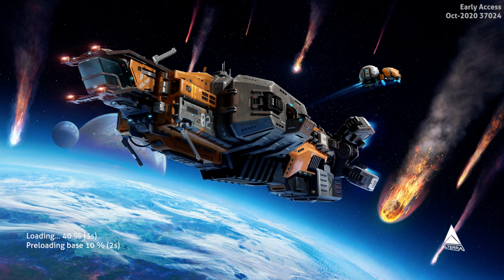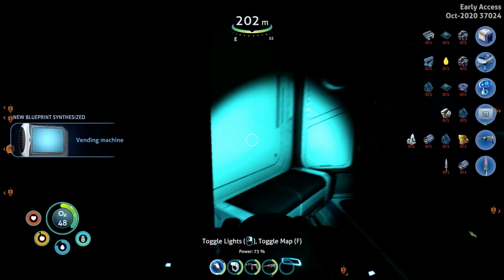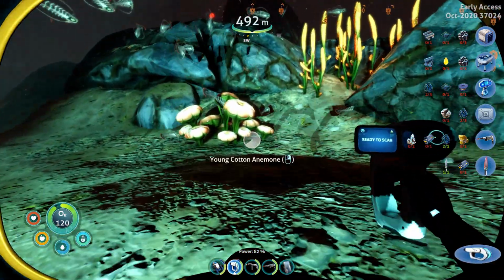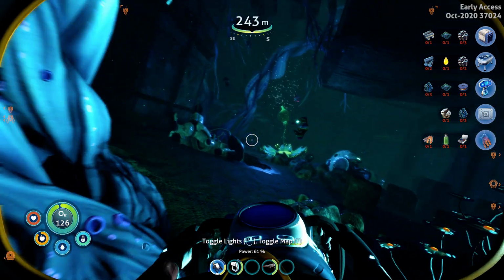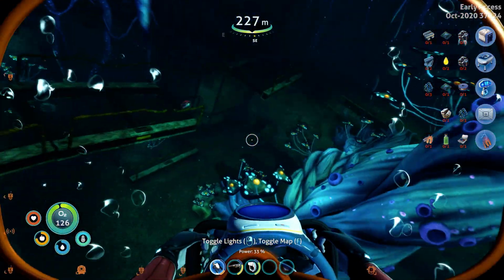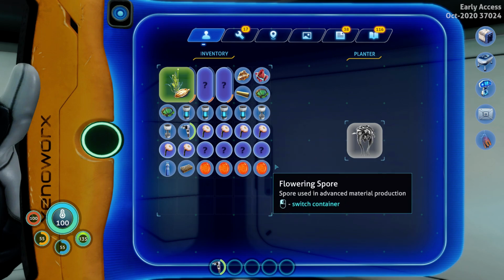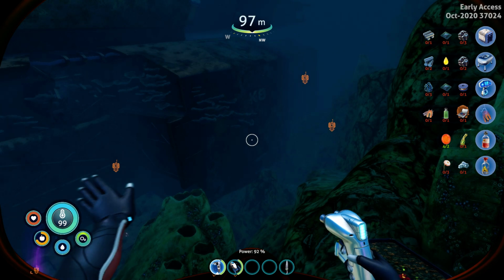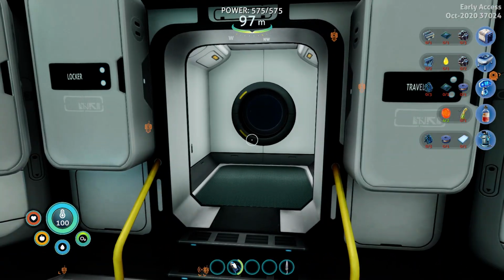Subnautica Below Zero | E4 Omega Base and Deep Lily Pads